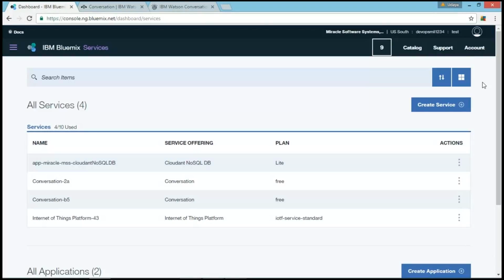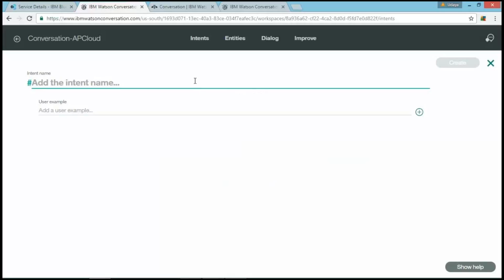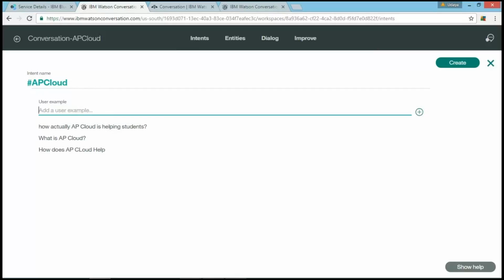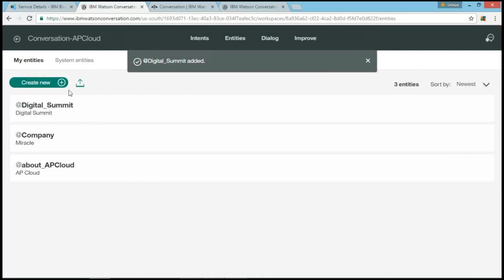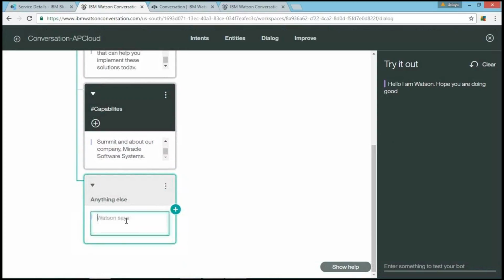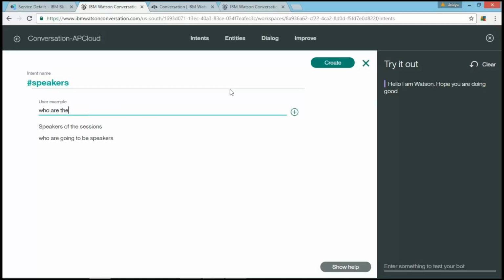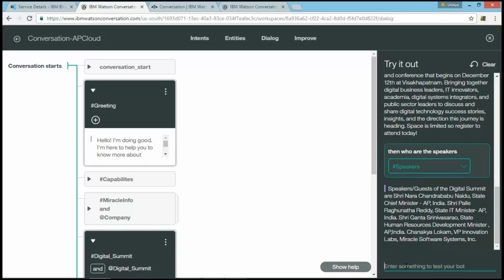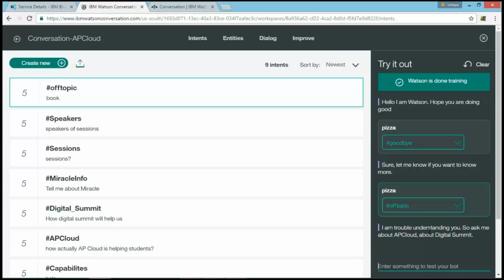The basics of creating a Watson Chat Bot | MEANHack '16 Training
Want to create your own virtual assistant? In this tutorial Udaya Nandipati from Miracle’s Innovation Labs will showcase how you can build your own chat bot with the Watson Conversation Service on Bluemix.

All MEANHack '16 code and assets for the tutorials are available